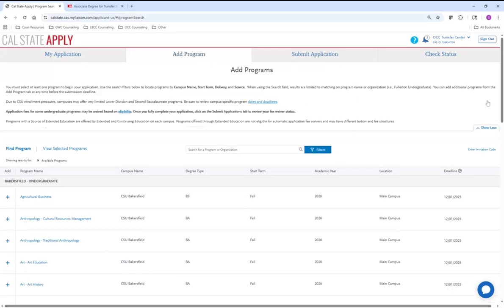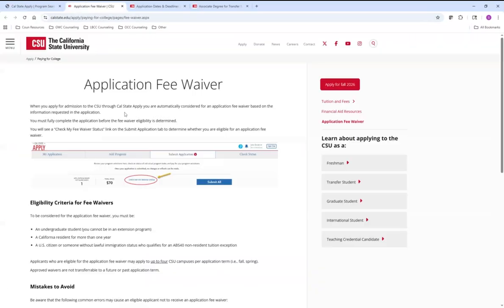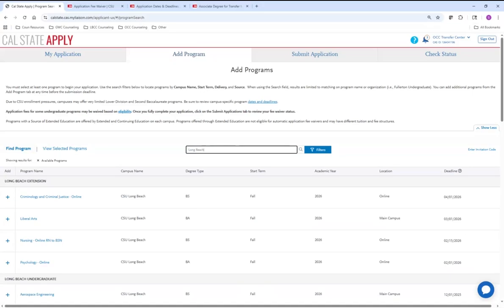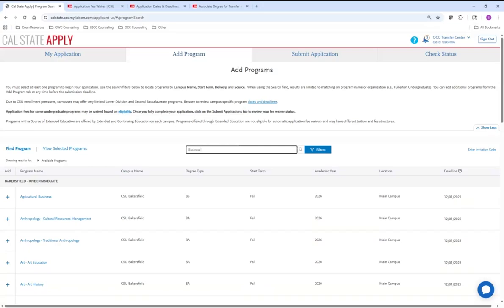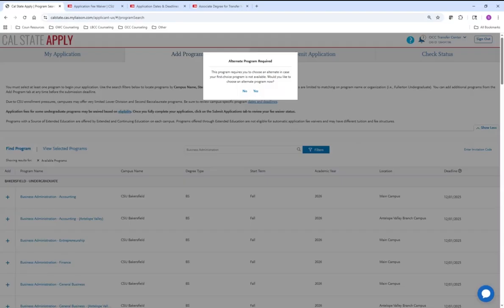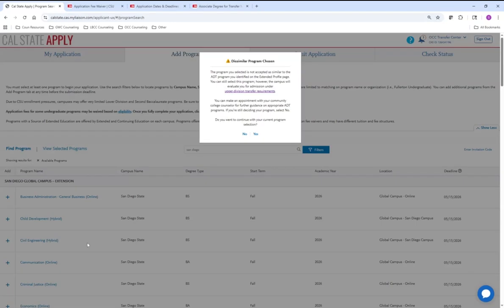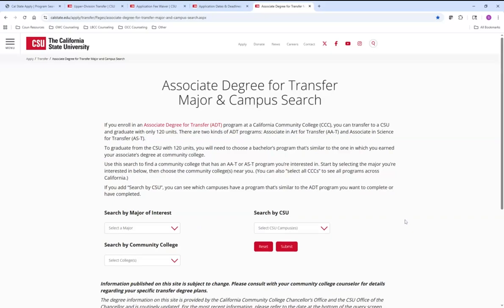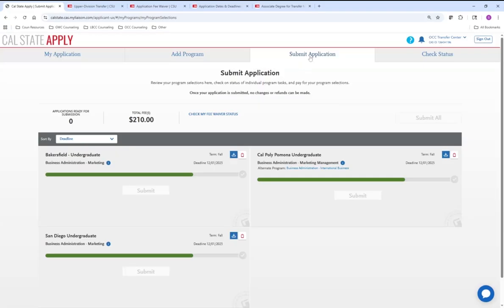TC CSU App Workshop Adding Program